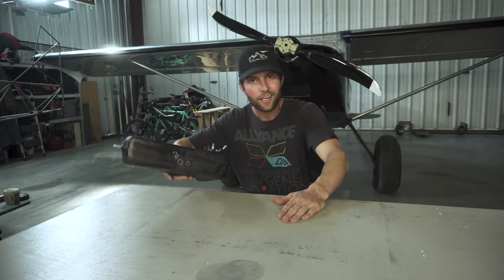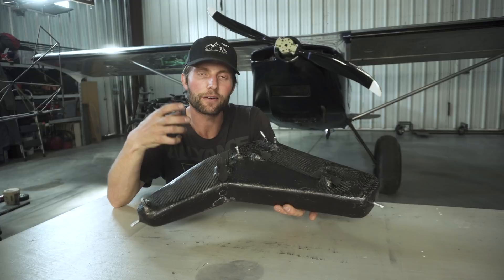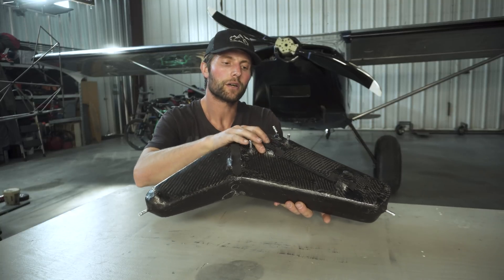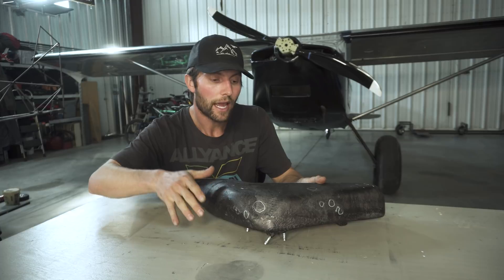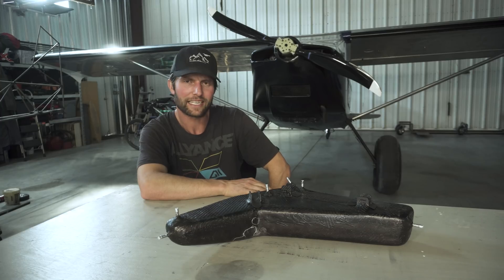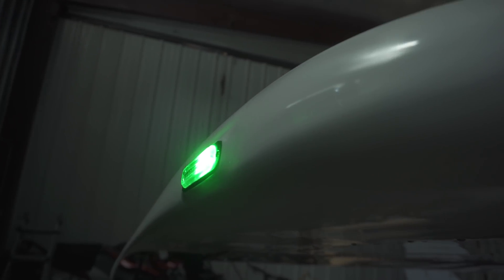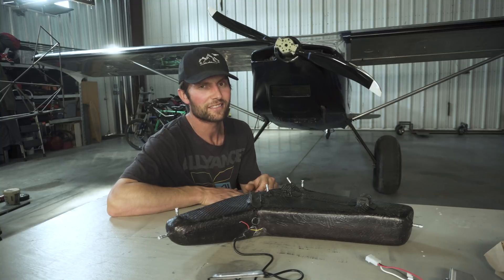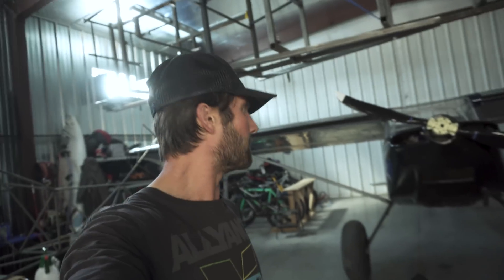Capella gets a CARBON FIBER fuel tank.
I Show how to build a carbon fiber fuel tank for my Capella airplane. I tried a method that did not work all that great. Now I know acetone doesn't dissolve foam completely. and now you know! I also show wing cuffs/droop leading edge which didn't help my stall speeds. But I did find out that the Capella can slow fly at 25mph!

RED STROBES
GREEN STROBES

MY GEAR USED:
Sony a6300: slow mo shots at 120fps

Cool camera dolly thingy

fuel bag

Dji osmo

Dji osmo battery extender

GoPro 4

Camera Mounting hardware -- This is a need.

Ground radio: